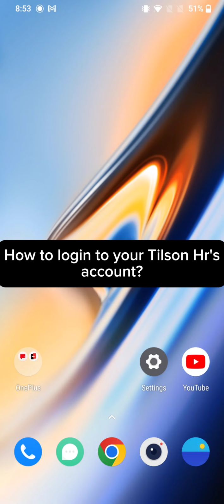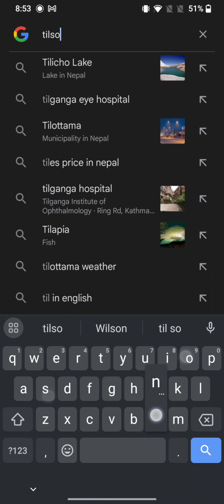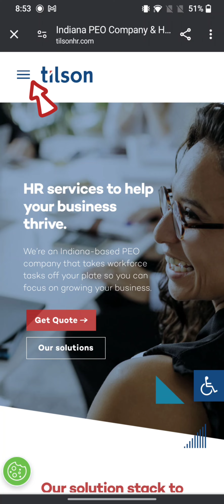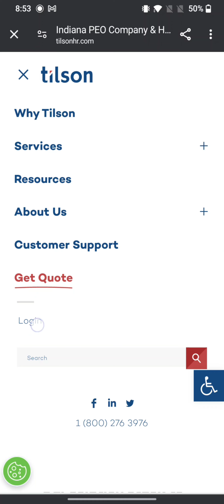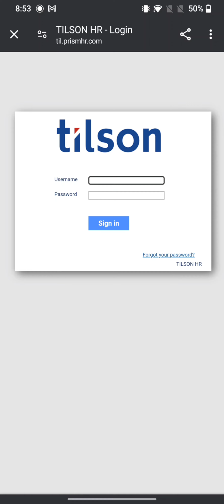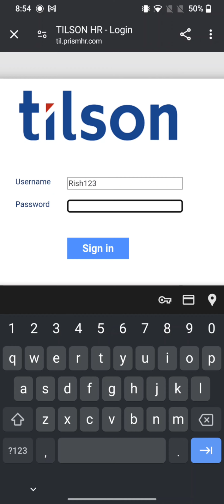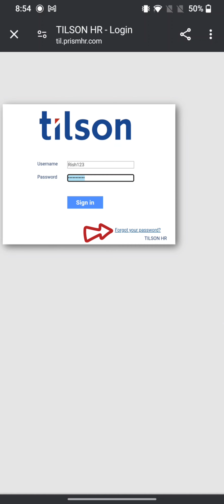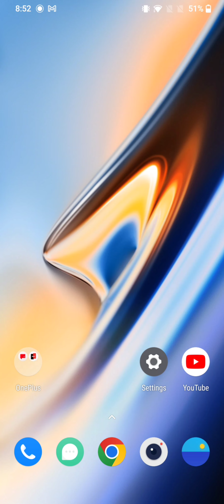How to Login to your Tilson Hr Account? Sign in to your Tilson Hr Account on Android 2024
In this comprehensive tutorial, we walk you through the step-by-step process of logging into your Tilson HR account hassle-free. Whether you're a new user or need a quick refresher, we've got you covered. Tilson HR offers a convenient platform for managing your human resources-related tasks, and accessing it shouldn't be complicated.